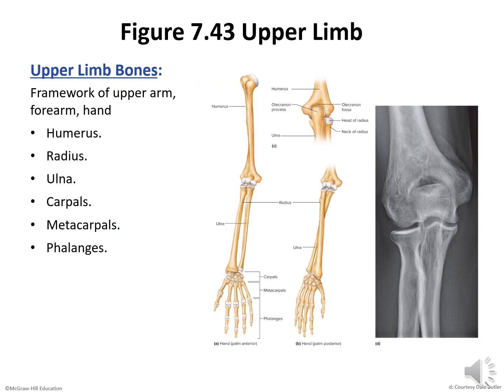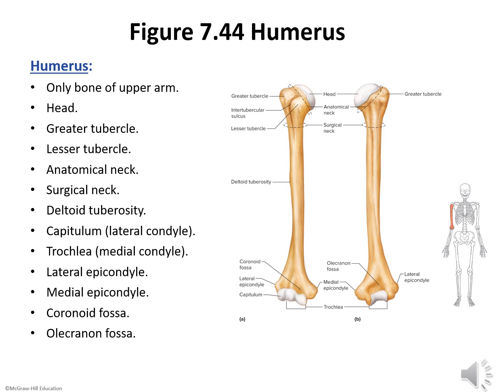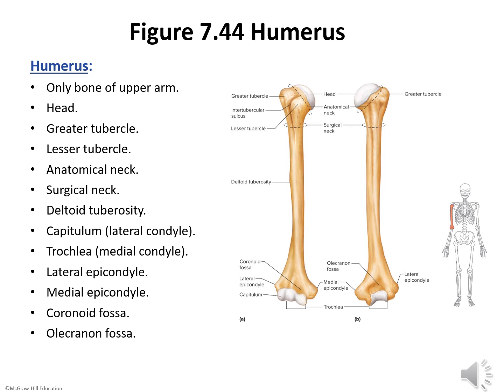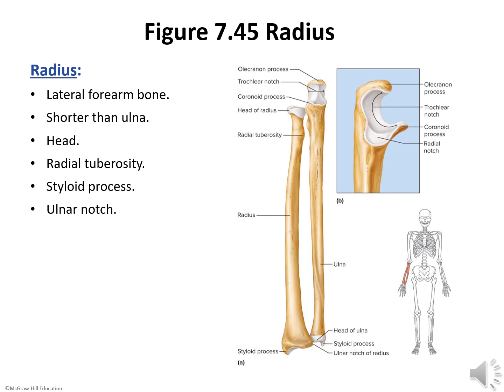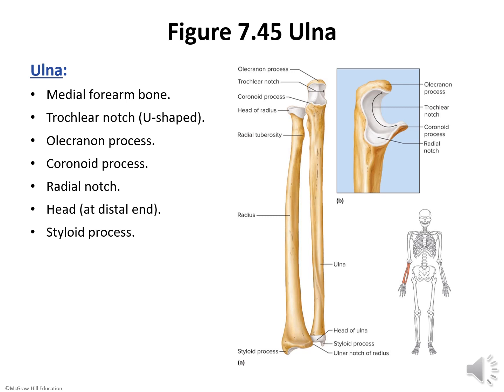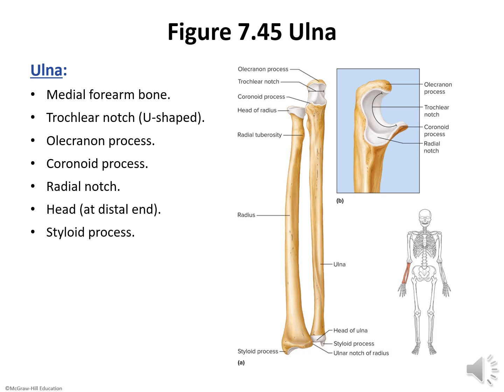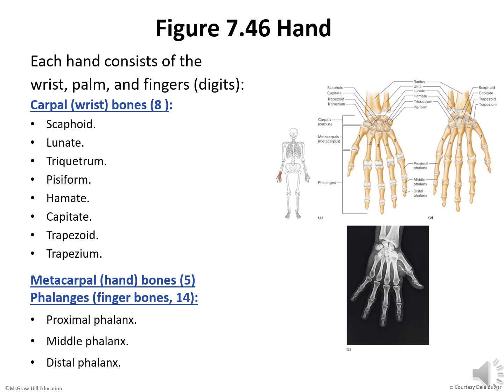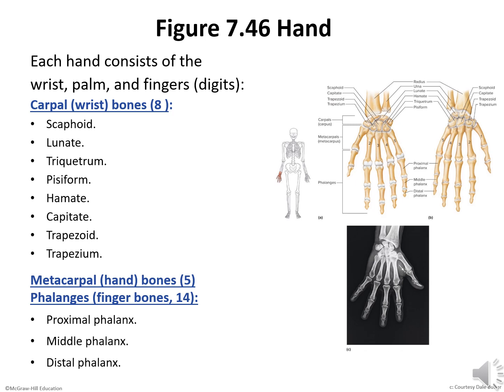7 250 Lecture 7 9 Upper Limb